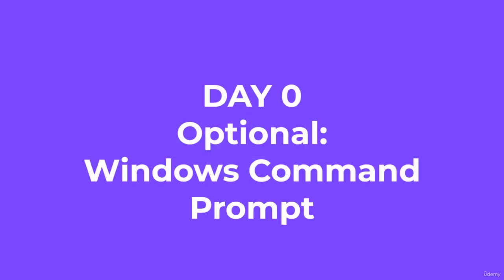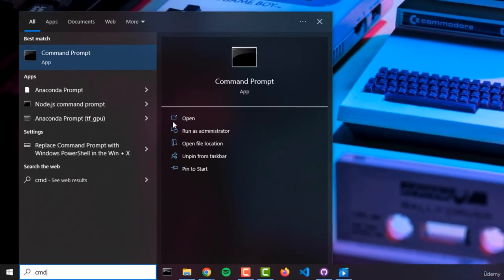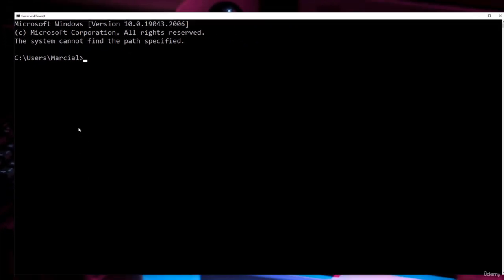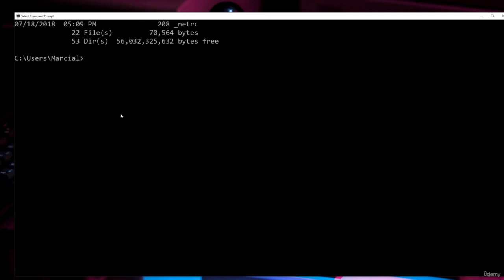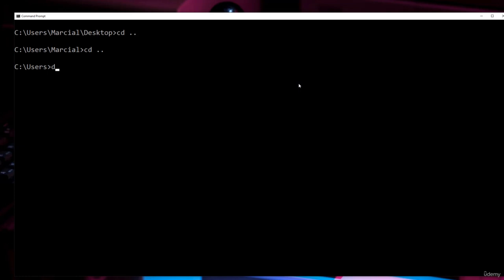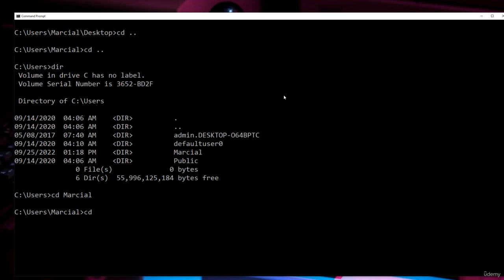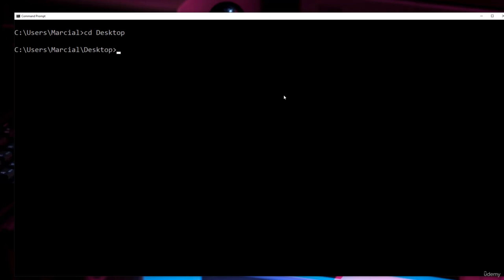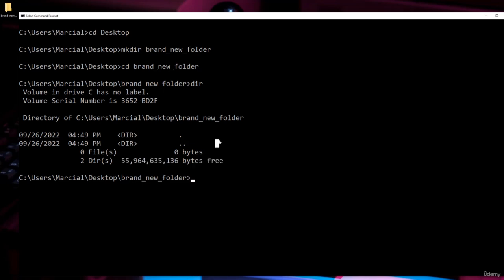Day 0 - Command Line Basics, Windows Command Prompt(optional)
Command Line Basics – Windows Command Prompt, an essential primer in our "GitHub: From Beginner to Mastery in 5 Days" series. This session is tailored for those new to the command line, providing a foundational understanding of the Windows Command Prompt to enhance your Git and GitHub experience.